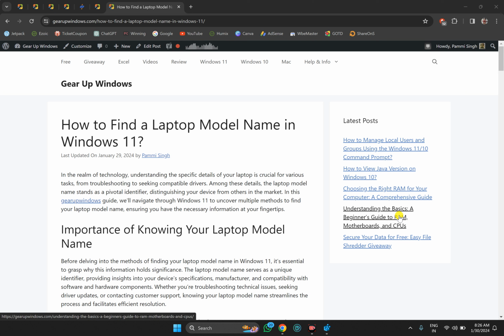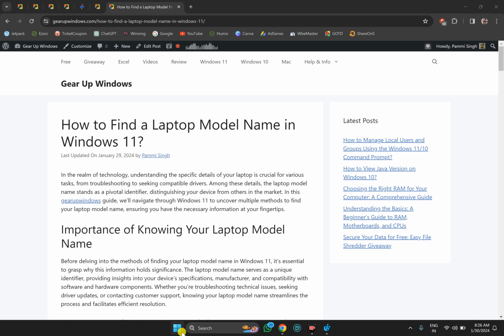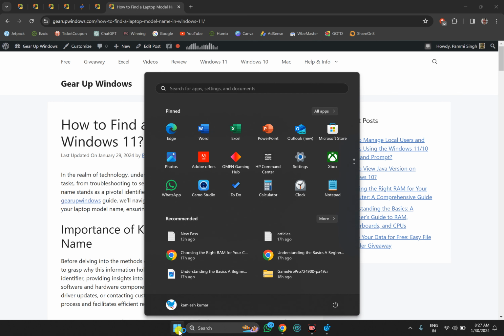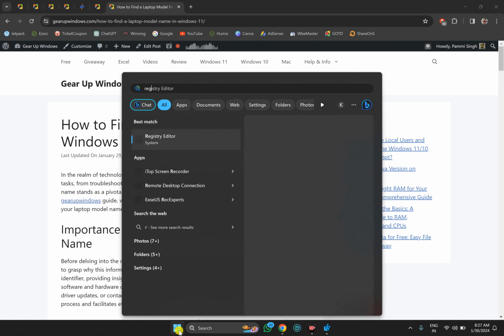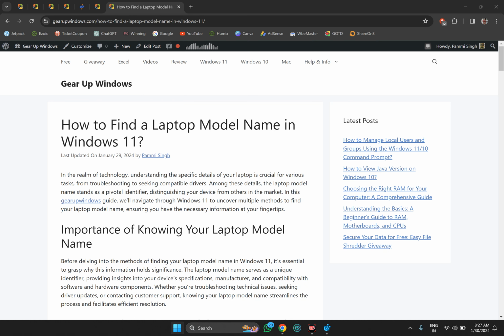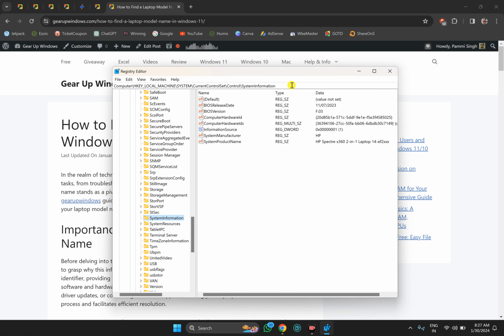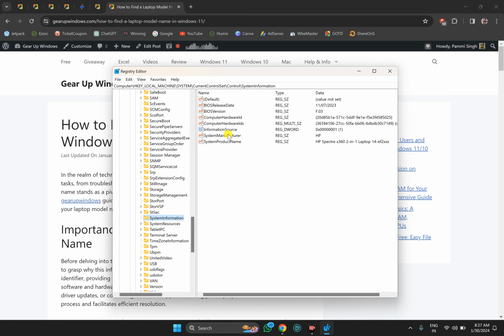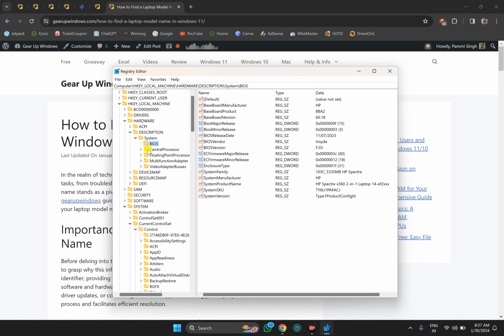How to Find a Laptop Model Name in Windows 11 Registry Editor | GearUpWindows Tutorial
Title: Unveiling Secrets: Discover Your Laptop Model in Windows 11 Registry Editor

Description:
Welcome back to GearUpWindows! Today, we're diving deep into the heart of your Windows 11 system to uncover its hidden gem: the laptop model name buried within the Registry Editor. Knowing your laptop model is crucial for software compatibility, troubleshooting, and upgrades.

In this step-by-step tutorial, we guide you through the intricate pathways of the Registry Editor, unveiling the precise location where your laptop's model name resides. No more guessing or searching through device manuals – with this knowledge, you'll have instant access to crucial information about your laptop.

Join us as we demystify the process, empowering you to harness the full potential of your Windows 11 device. Don't miss out – watch now and become a master of your laptop's identity! GearUpWindows is here to equip you with the tools you need to thrive in the digital realm.

Registry Path:-

HKEY_LOCAL_MACHINE\HARDWARE\DESCRIPTION\System\BIOS